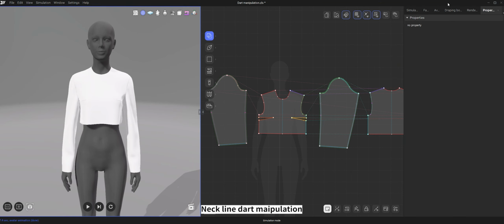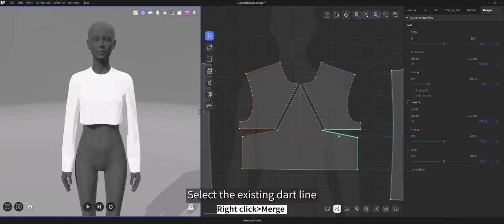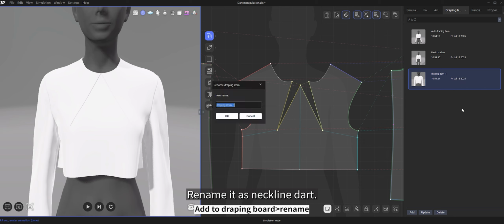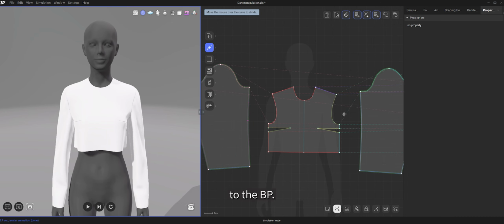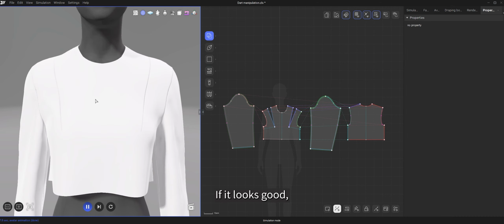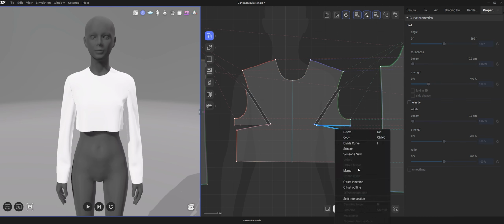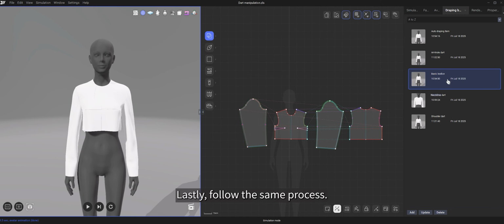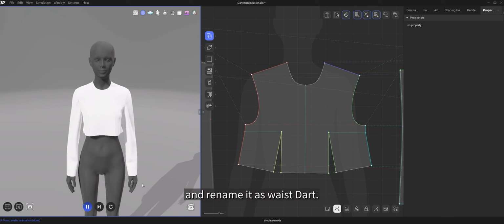How to manipulate darts in a basic bodice(EN)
📌 Want to master pattern transformation in 3D fashion design?
In this z-weave tutorial, you’ll learn how to manipulate darts on a basic bodice — from neckline and shoulder to armhole and waist.

Whether you're a student, designer, or digital fashion enthusiast, this hands-on lesson will help you understand how dart rotation works and how it affects 3D garment fit.

🪡 What’s inside:
✔️ Neckline Dart
✔️ Shoulder Dart
✔️ Armhole Dart
✔️ Waist Dart
✔️ Simulation & Draping Tips

📣 Got questions or want to see another bodice transformation?